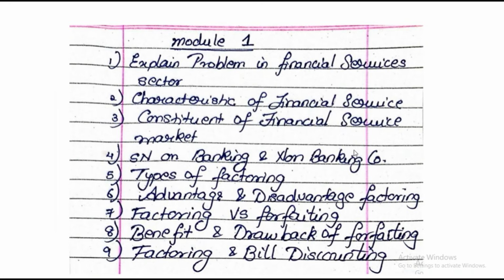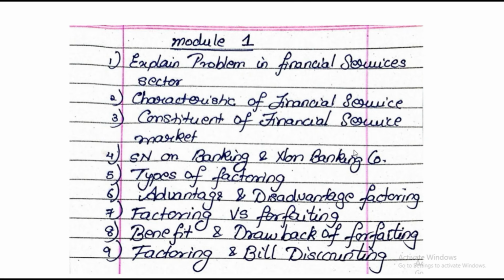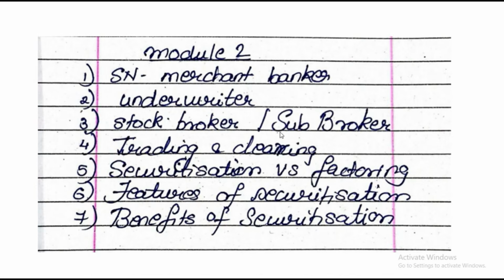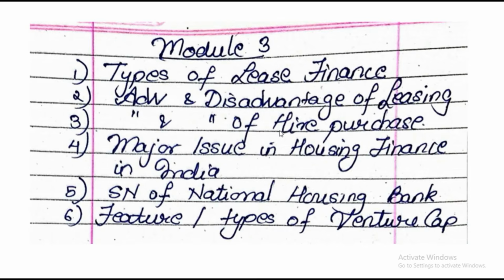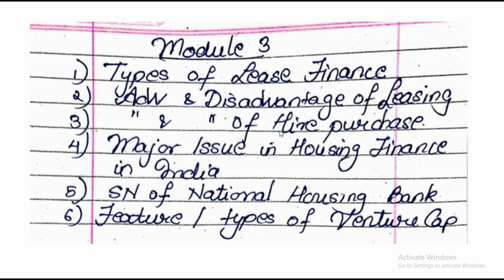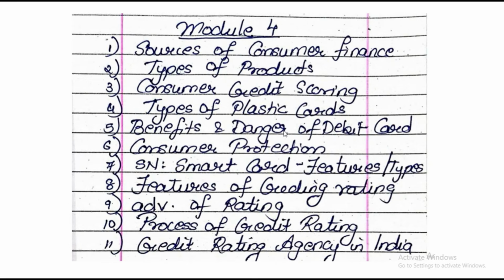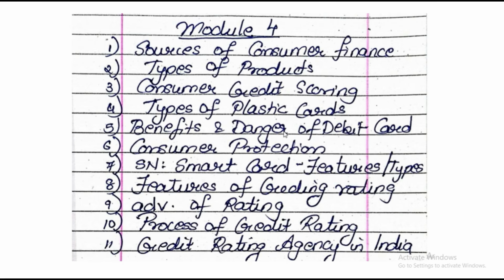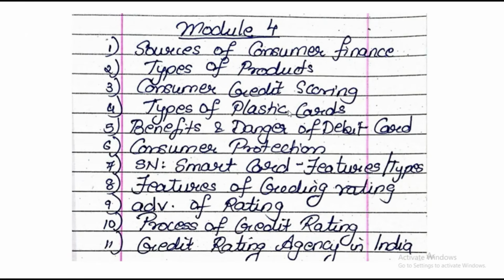INNOVATIVE FINANCIAL SERVICE | IFS | IMPORTANT THEORY QUESTION TO STUDY | Dr. Mihir Shah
This video talks IMPORTANT THEORY QUESTION   of Project Management